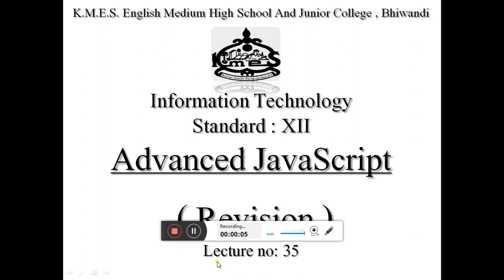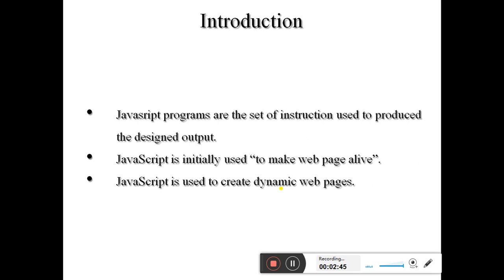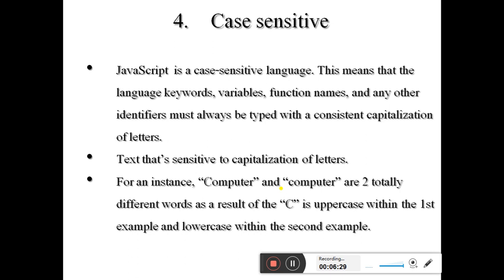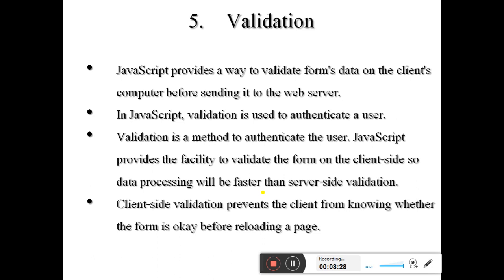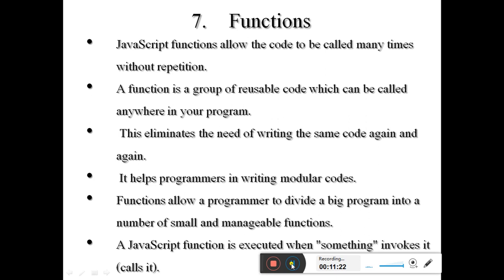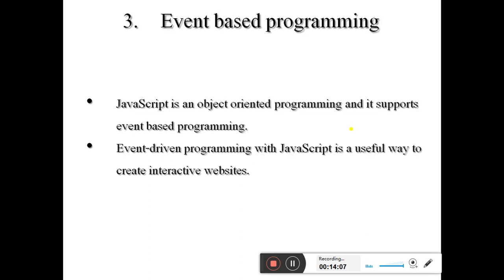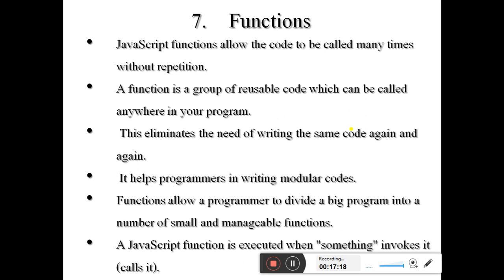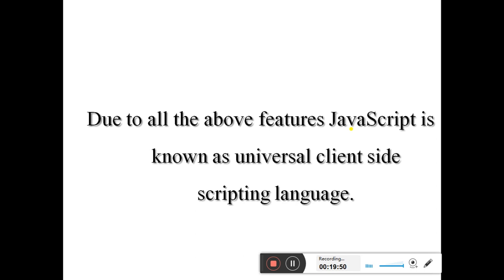IT - XII - FEATURES OF JAVASCRIPT --- LECT-35